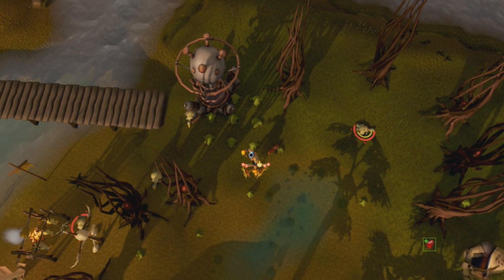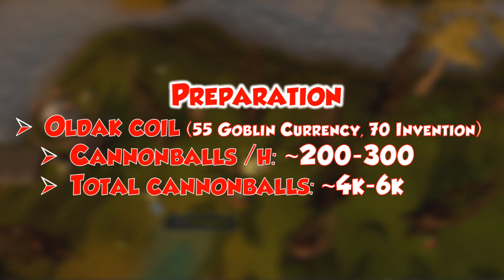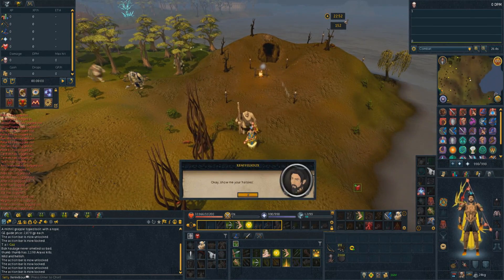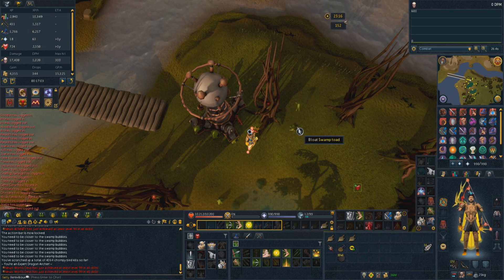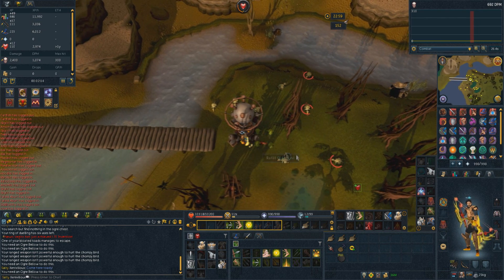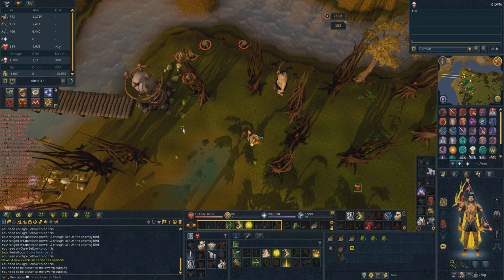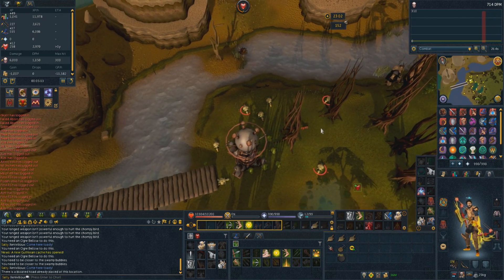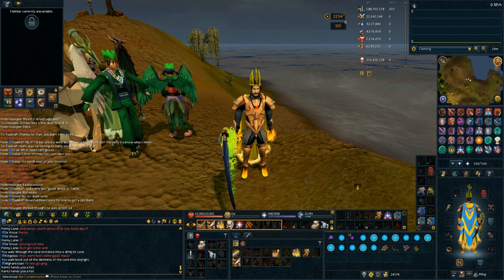Trimmed Completionist Guides - Chompy Birds!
Welcome to my Chompy Bird hunting guide aimed exclusively at those looking to get their trimmed completionist requirement done!